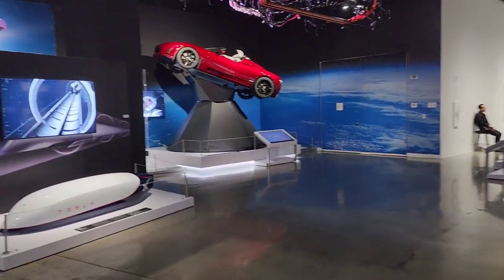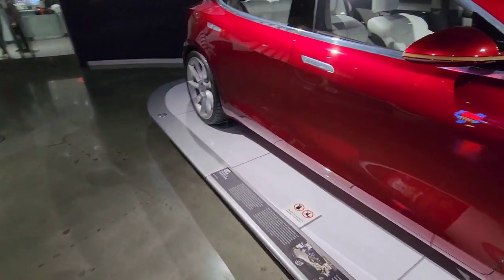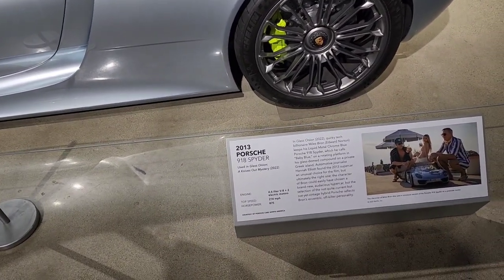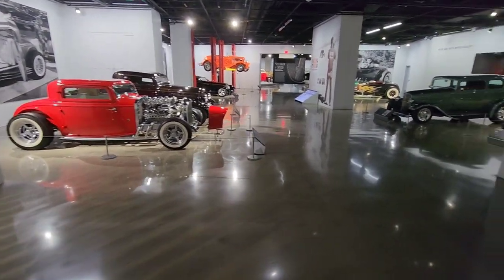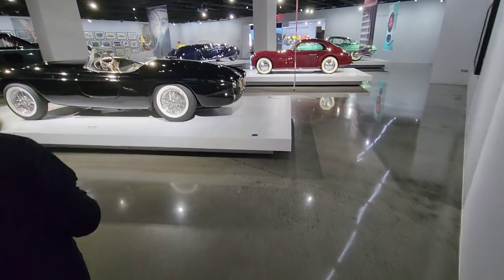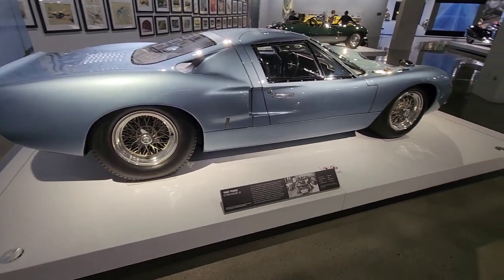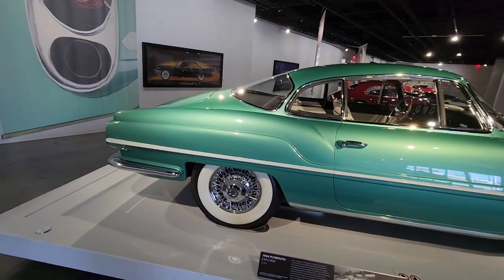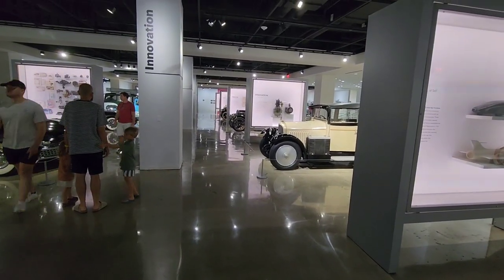Peterson Auto Museum Part One.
Our visit to Petersons auto museum in LA.